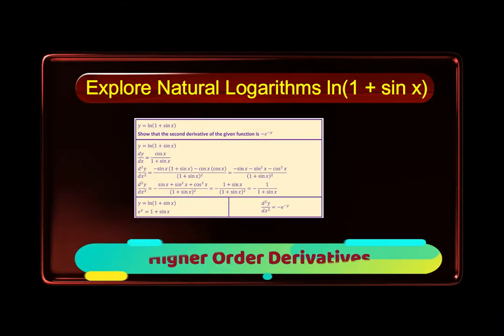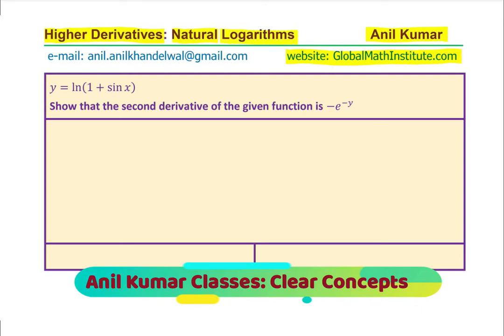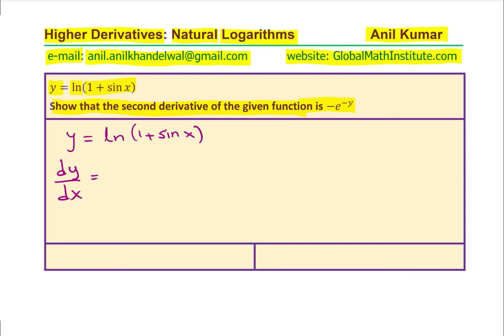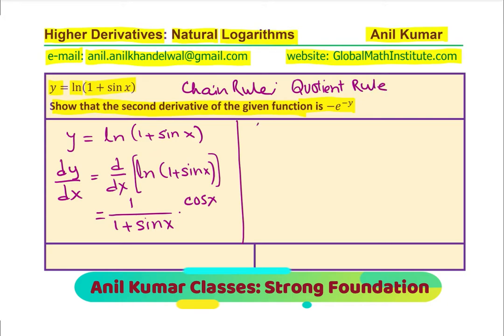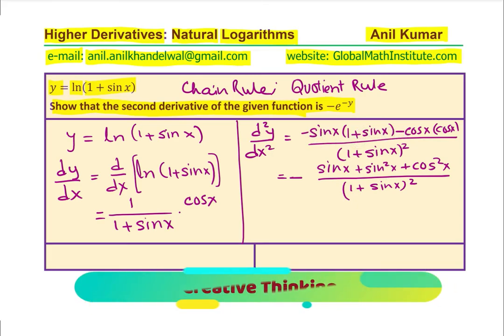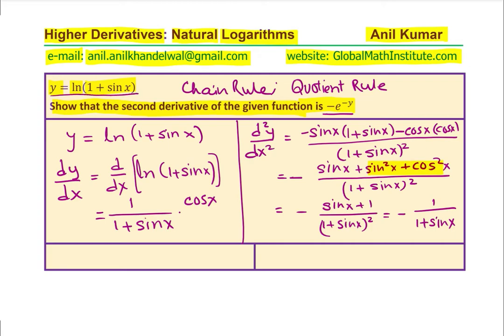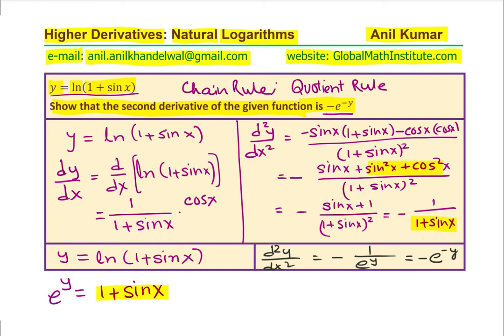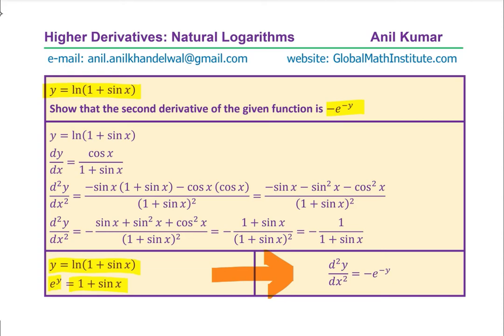Calculus Higher Order Derivative with Natural Log and Trig Function MCV4U GCSE AP Calculus IBSL